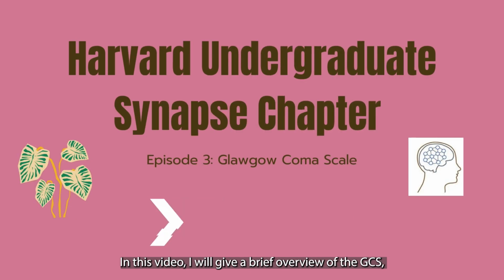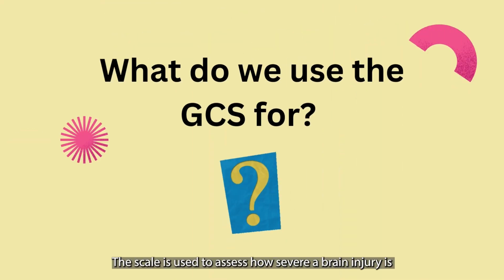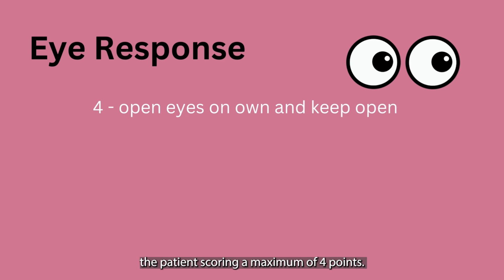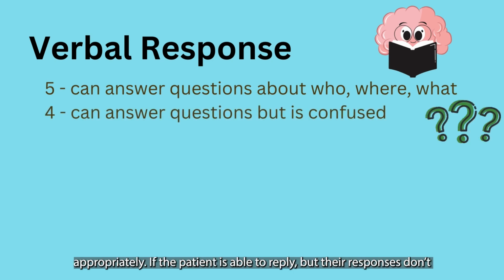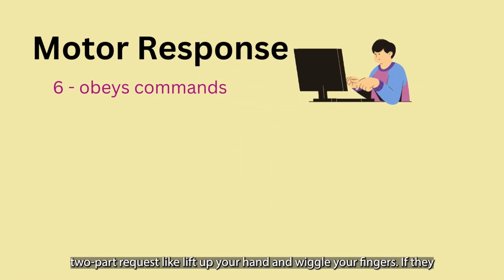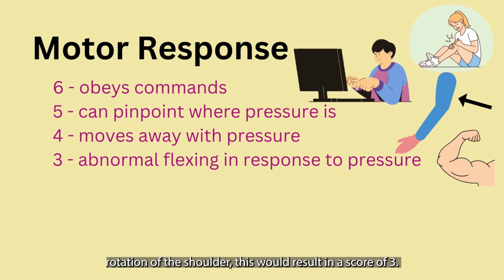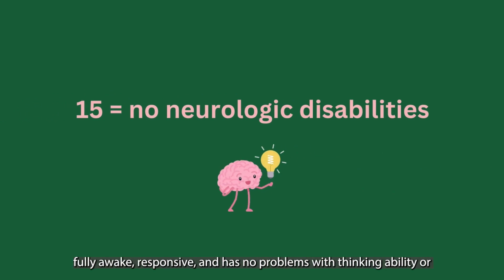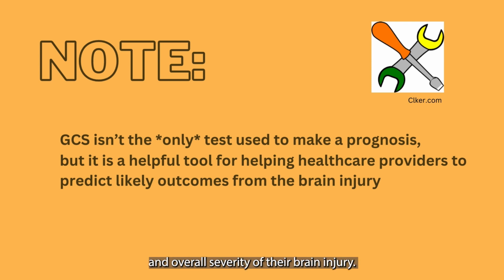Glasgow Coma Scale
Welcome to the Harvard Undergraduate Synapse Chapter's YouTube Channel! In this video, we will be diving into the Glasgow Coma Scale!

Team:
Research: Ivette Chen
Visuals: Audrey Limb
Video Editor: Ivette Chen
Voice-Over: Victoria Bossong